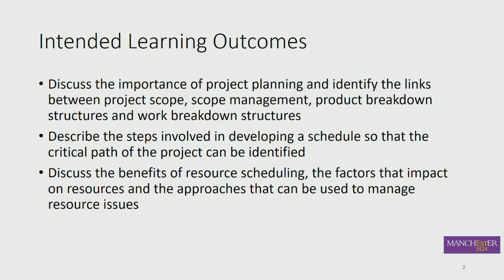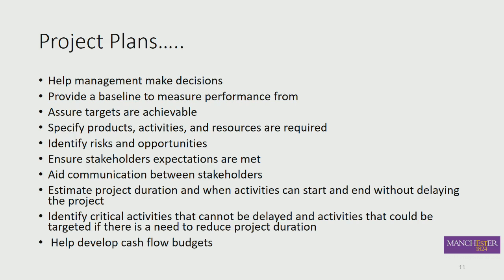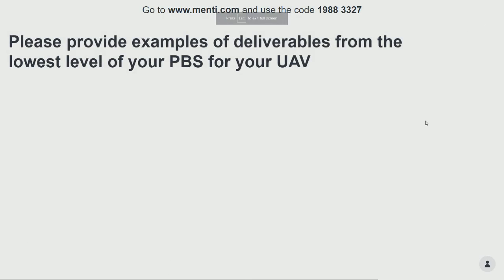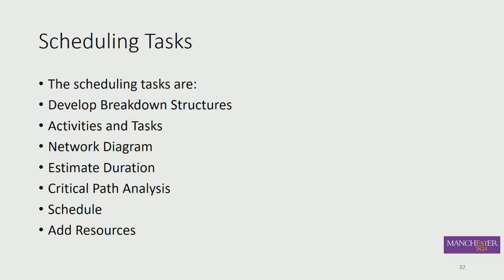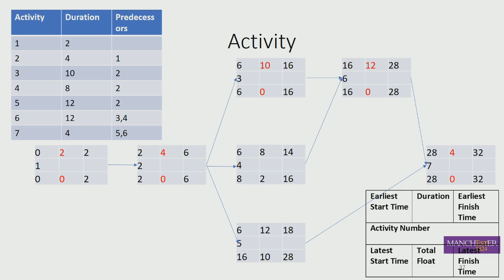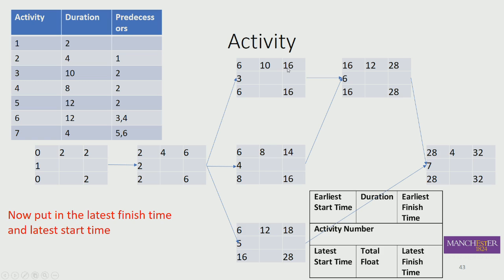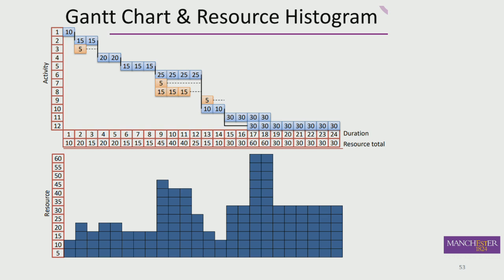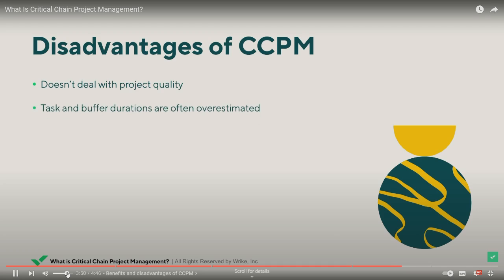2 10月3号